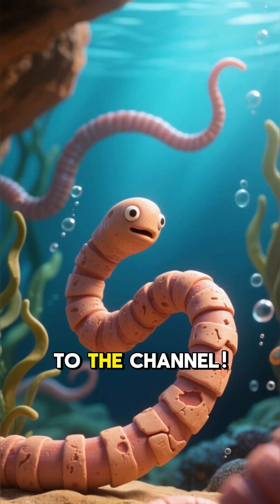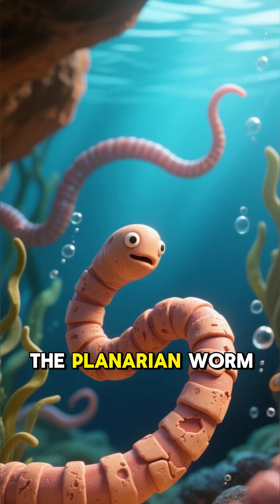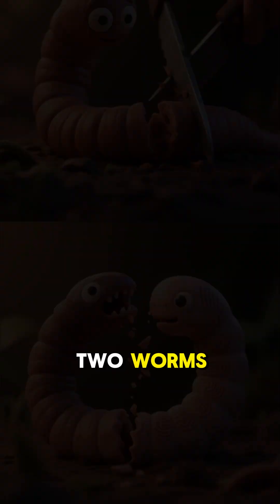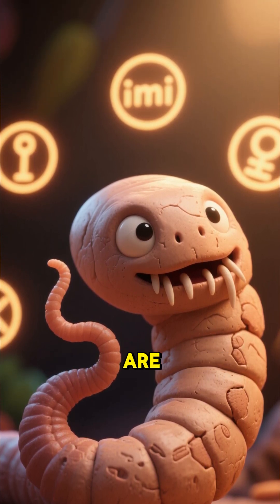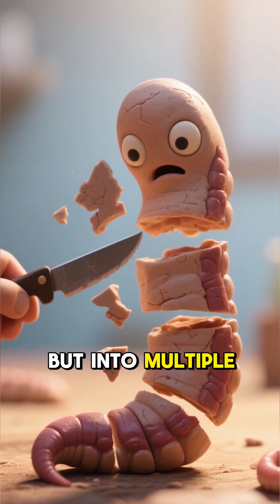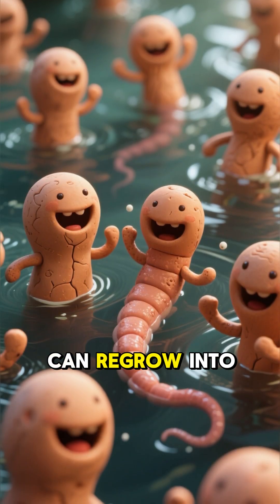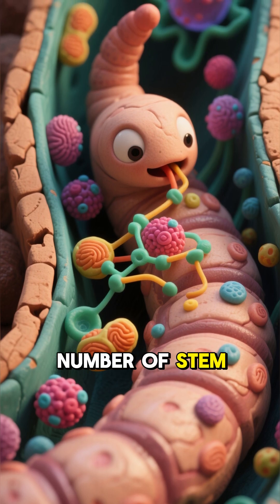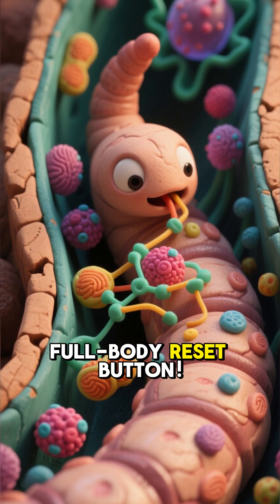Some Worms Can Regrow Their Entire Body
If you cut a planarian worm, each piece can grow into a new one. They’re basically nature’s immortals.